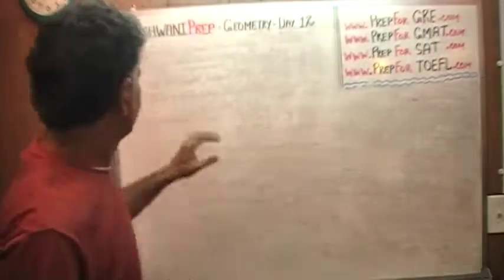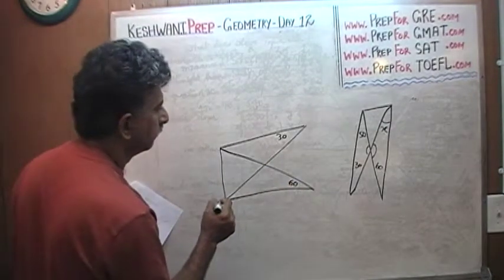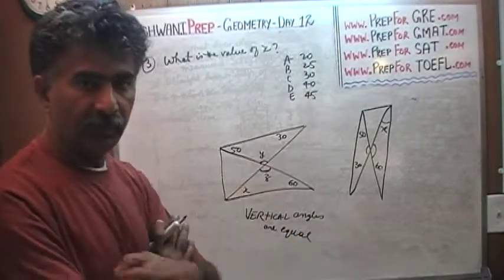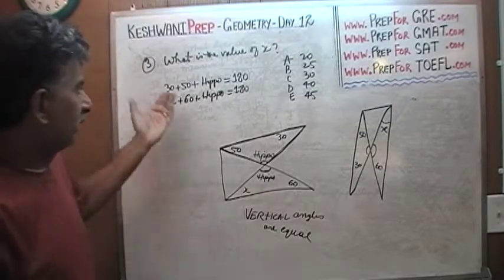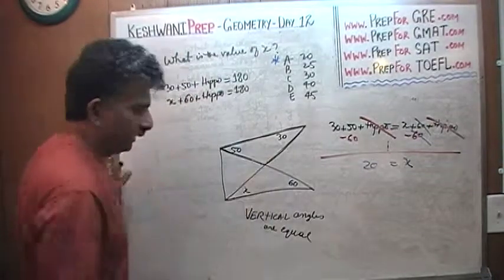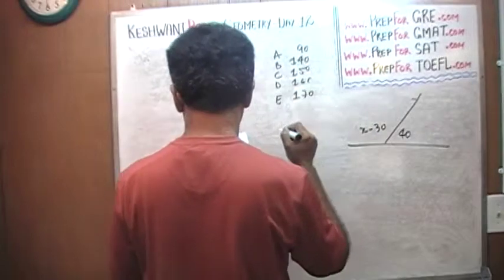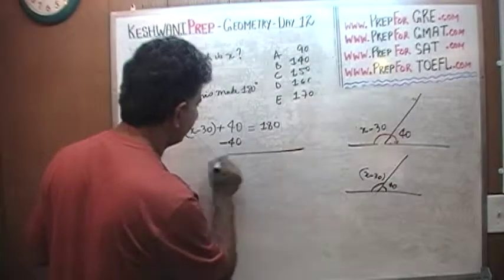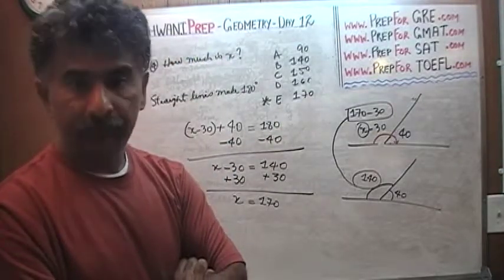Basic Geometry Day 12, Sum of Angles - Online Prep Tutor GRE, GMAT, TEAS, SAT, ACT, TOEFL, IELTS